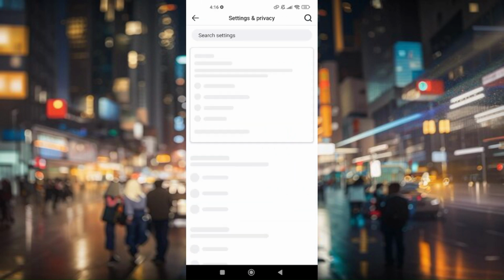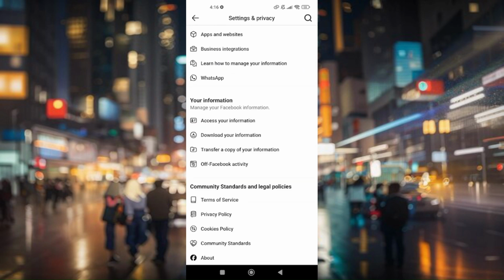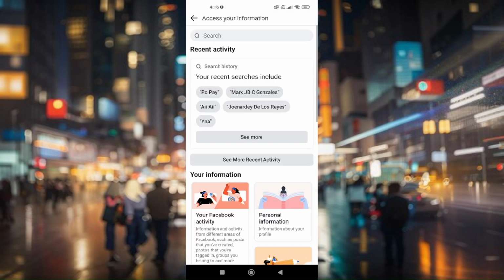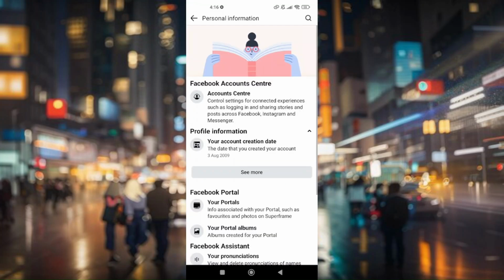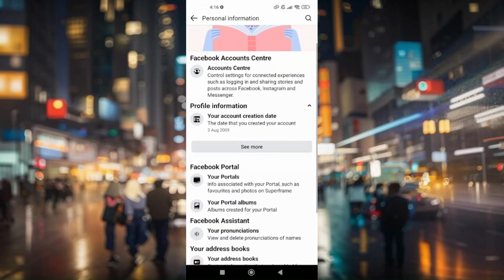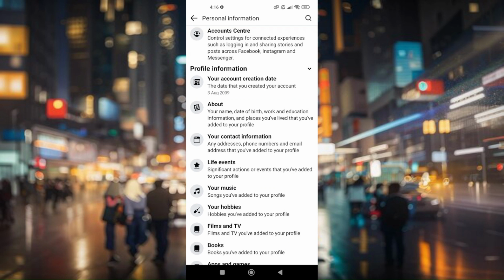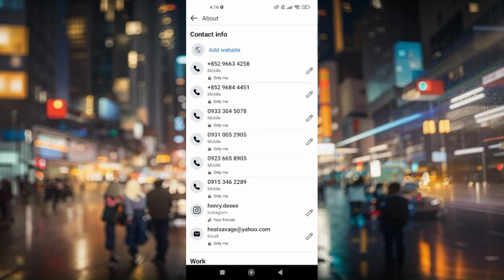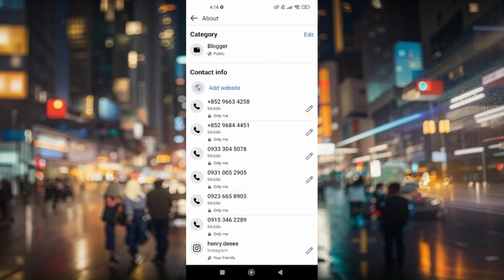HOW TO ADD WHATSAPP NUMBER IN FACEBOOK MARKETPLACE 2026! (FULL GUIDE)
In this video, I am going to show you how to add your WhatsApp number to Facebook Marketplace in 2026. This full guide provides step-by-step instructions on how to link your WhatsApp number to your Facebook Marketplace listings.

0:00 INTRO
0:05 TUTORIAL